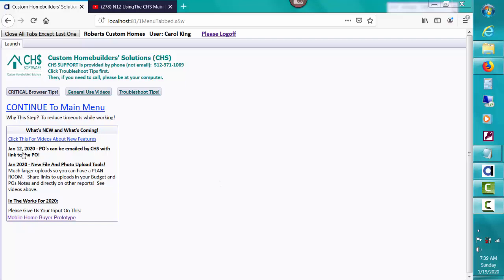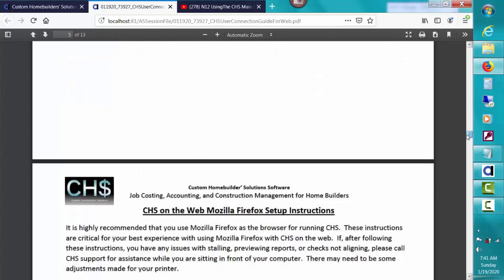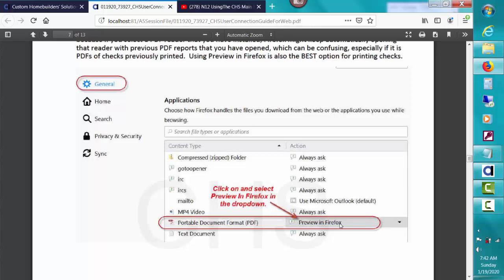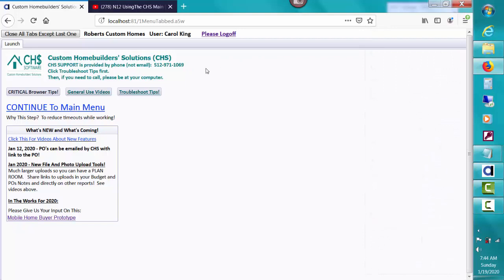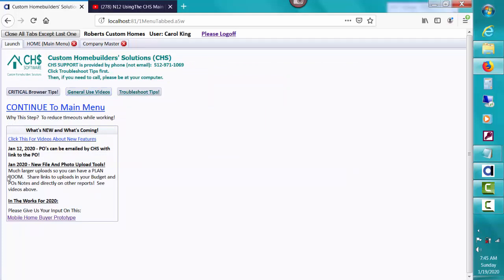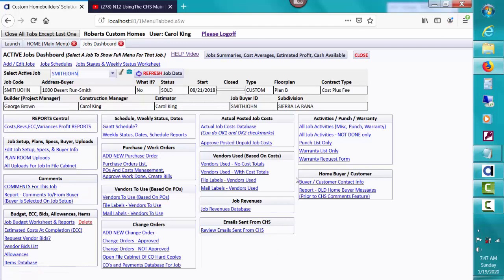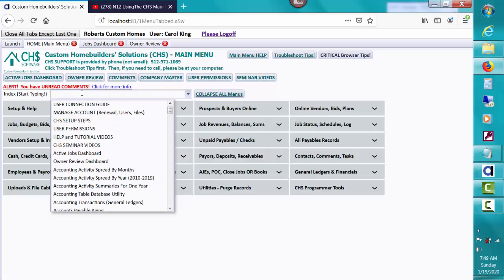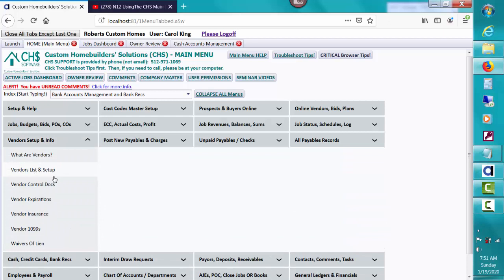N11 Main Menu, Browser Setup, And Best View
How To Use the Main Menu for navigation of Custom Homebuilders' Solutions (CHS) software. How to set up your browser for best performance and best view.  Also includes info about CHS support and troubleshooting tips.